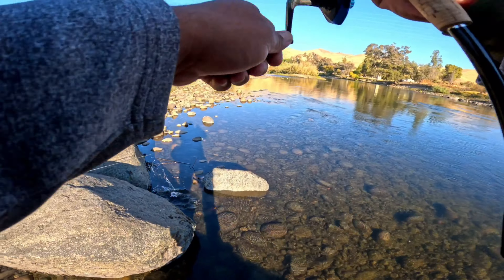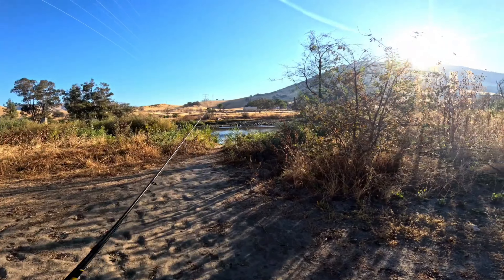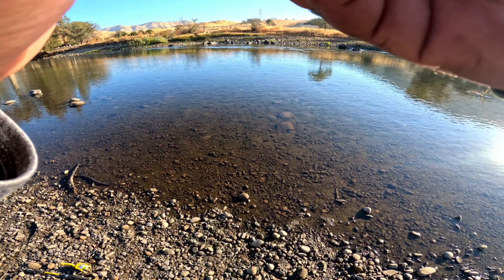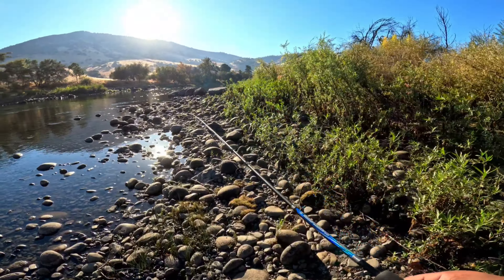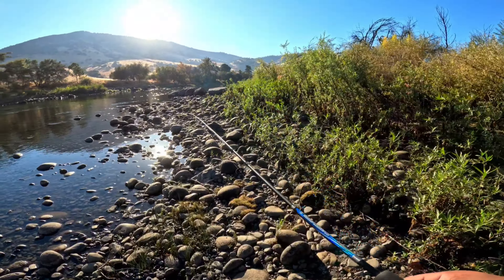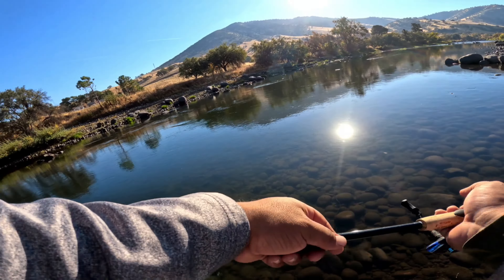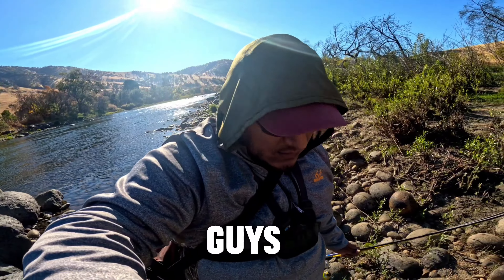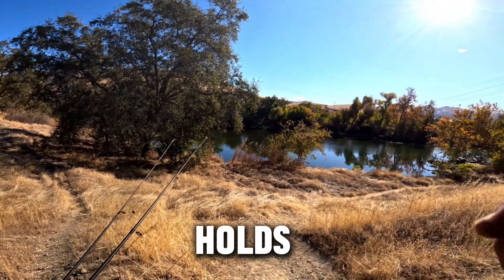Trout fishing the Lower kings River (LKR)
Came out to the Lower kings River (LKR) and tried my luck . First spot was behind Winton park. I was able to hook onto some fish but I forgot my net and I tried flipping him to the bank. This was difficult as I was Fishing on top of some boulders!

second spot was a few miles west from Winton Park. I called it the Tower area.

Hopefully I have better luck next time!